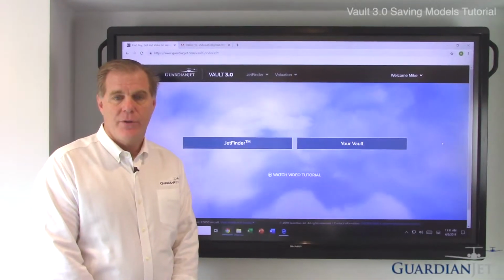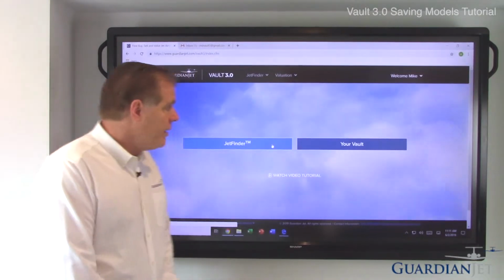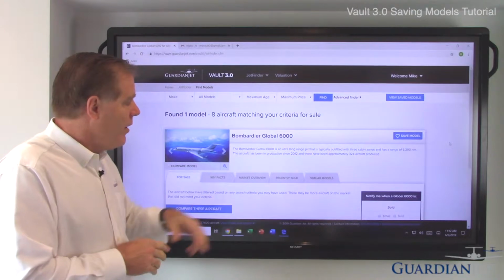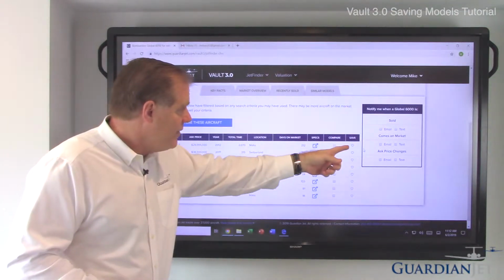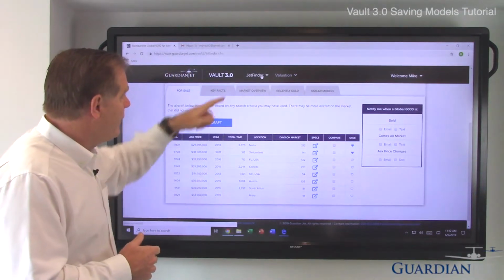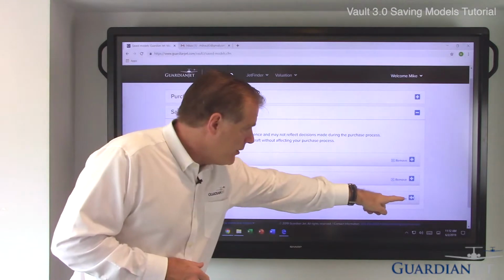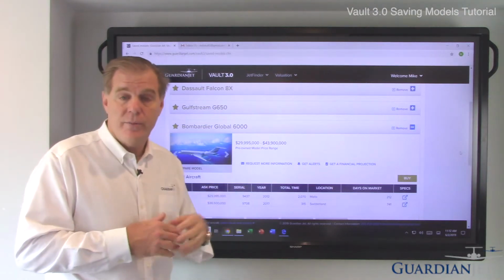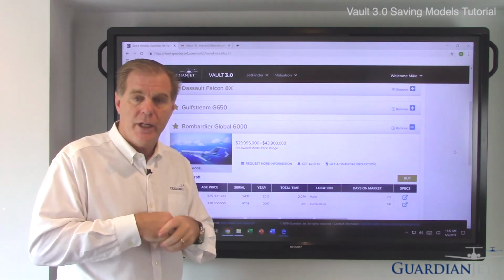Vault 3.0 Saving Models Tutorial